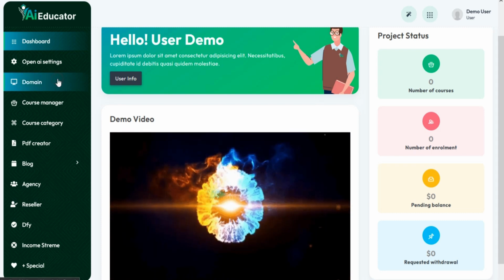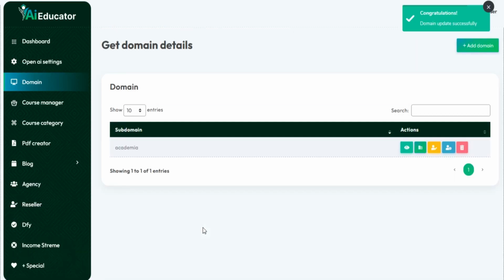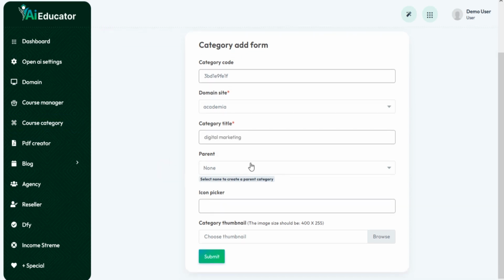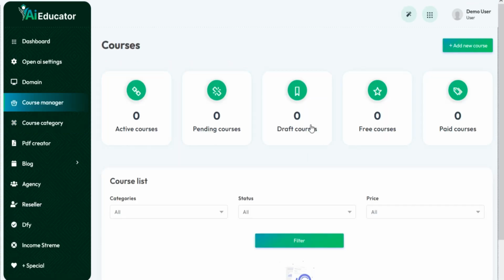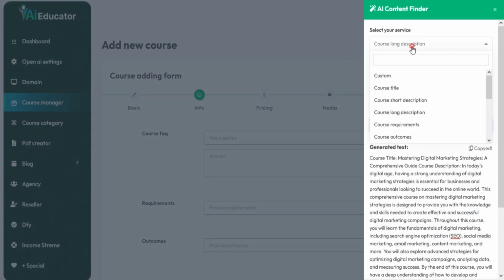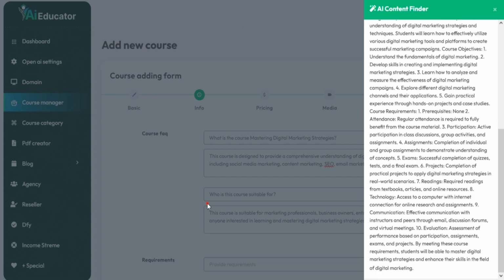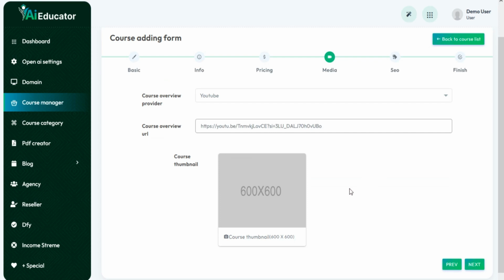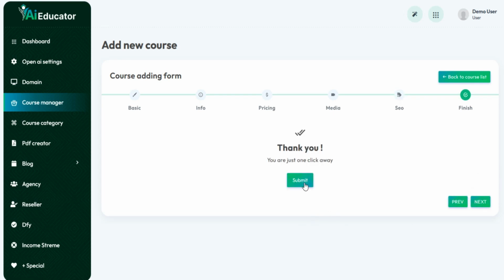how to Create A Course In AI Educator?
This tutorial is about how to Create A Course In AI Educator.